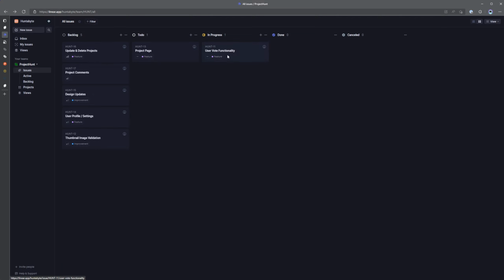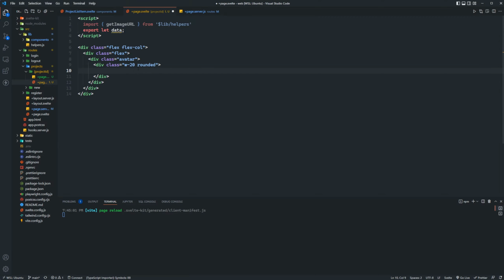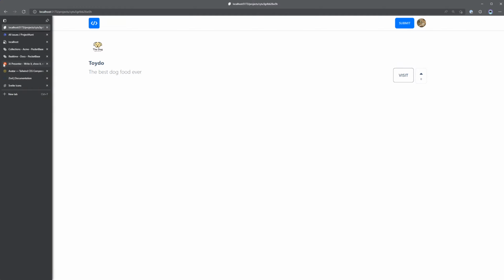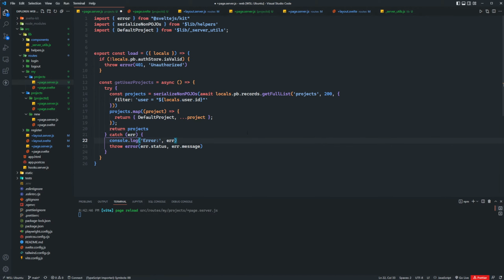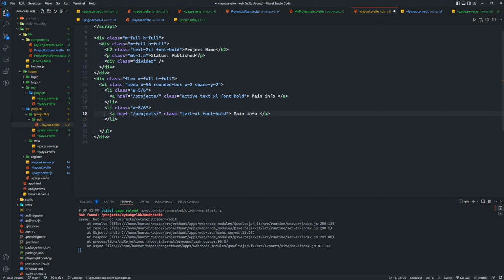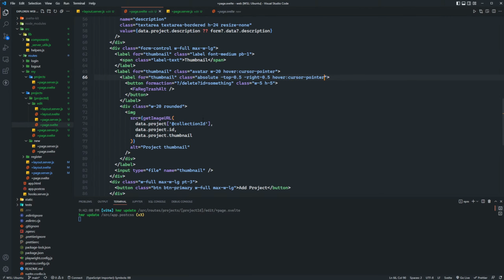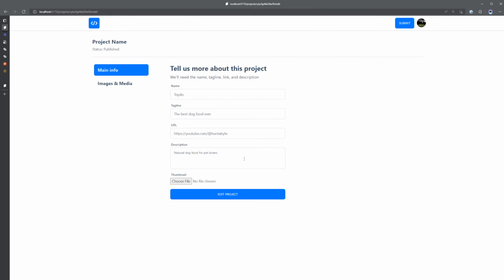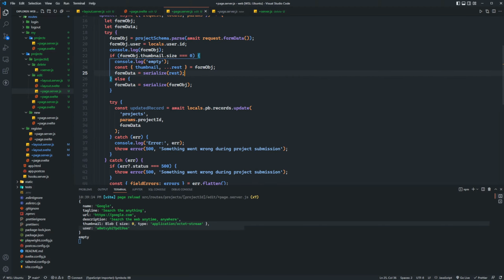Live Coding - Project Discovery Platform (SvelteKit & PocketBase) #2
Building ProjectHunt - A Dev Community inspired by ProductHunt.

In this series of live streams, I am building a full-stack application using SvelteKit & PocketBase. These streams are completely unscripted, which means there will be periods of time when I'm either researching, troubleshooting, or struggling, but always learning. I started this series to break out of my comfort zone by challenging myself to build in public and embrace the fact that I/or anyone know everything. If you're tuning in and happen to see me do something that you believe is a bad practice, or you'd just like to provide constructive criticism, please let me know! I am completely self-taught, so any mentorship/advice from more experienced devs is always welcomed and appreciated!